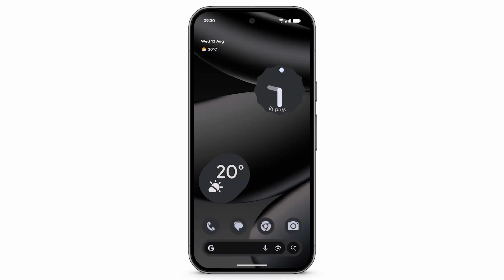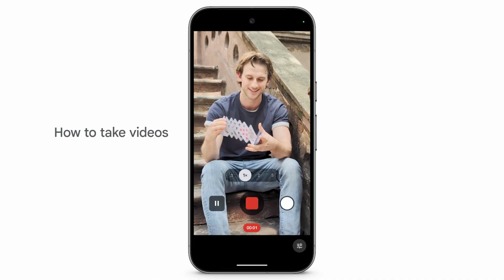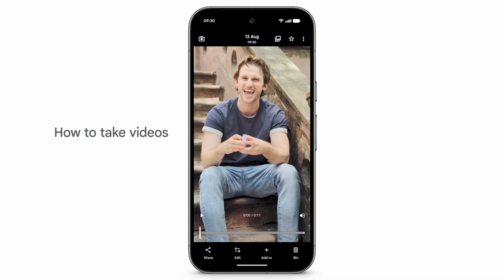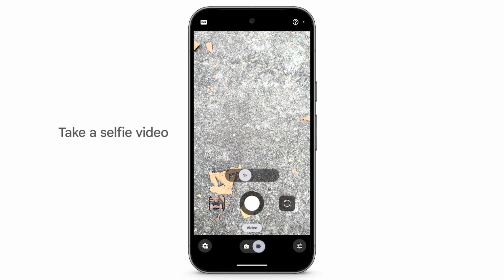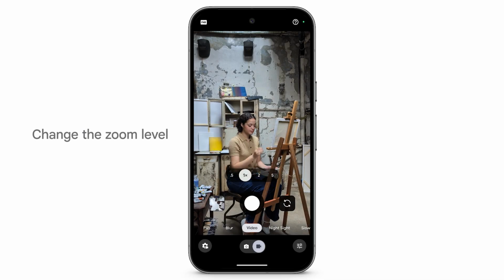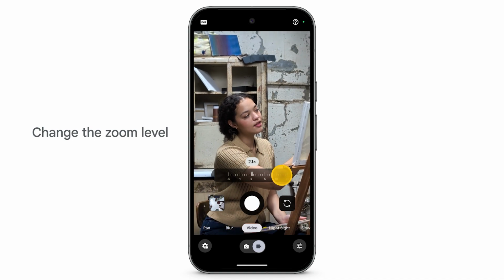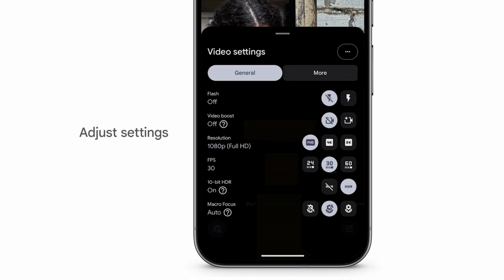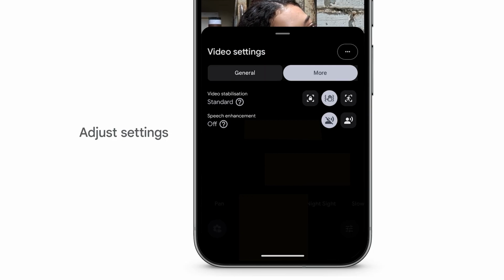Learn how to take a video with your Pixel Camera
Take videos like a pro with your Pixel camera. You can take videos in slow motion or Night Sight or boost your videos to even higher quality with Video Boost.